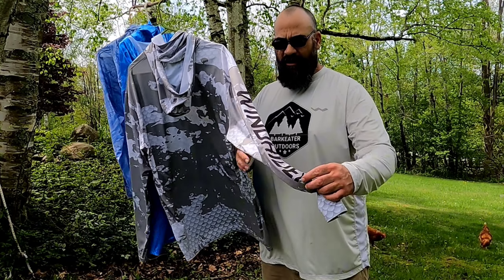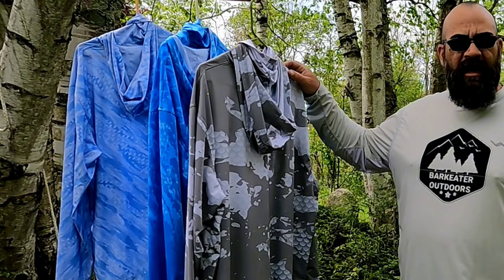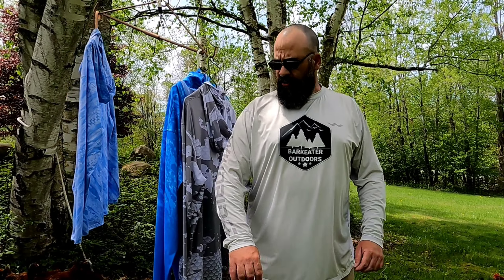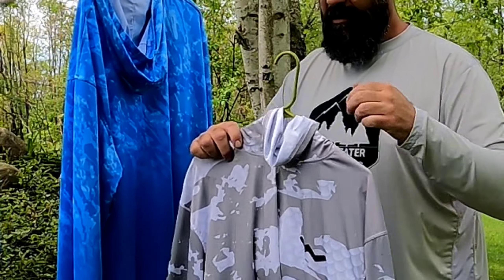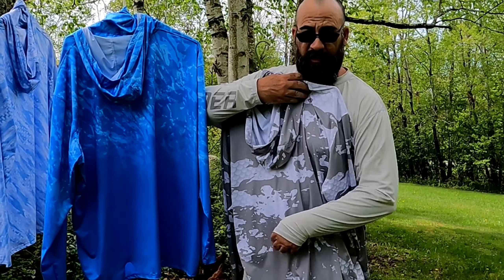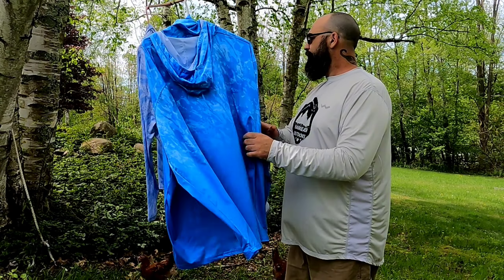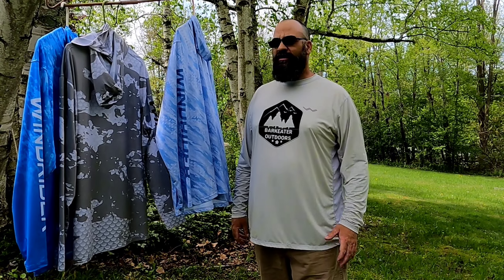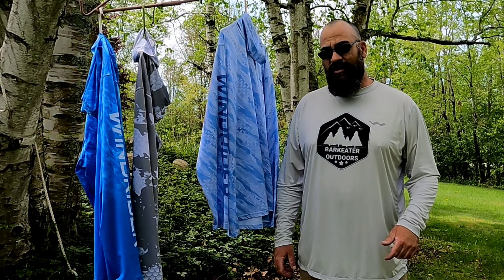Best Damn Fishing Shirt - Barkeater/ WindRider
upf50
odor and stain resistant
cool and breathable
stylish

windrider fishing apparel